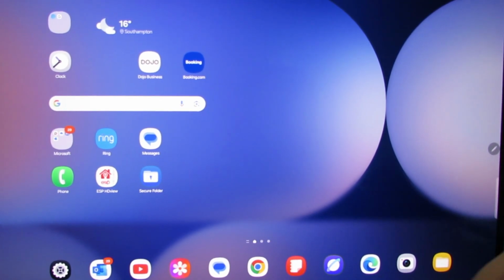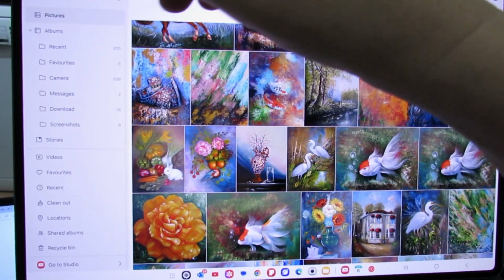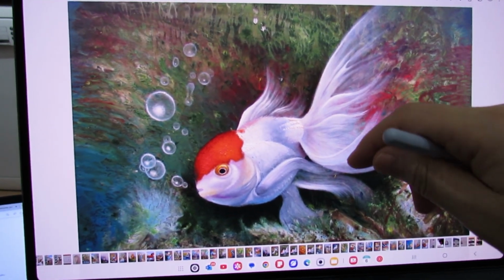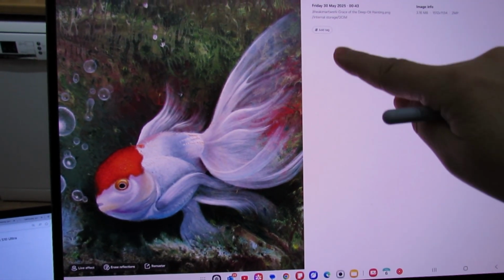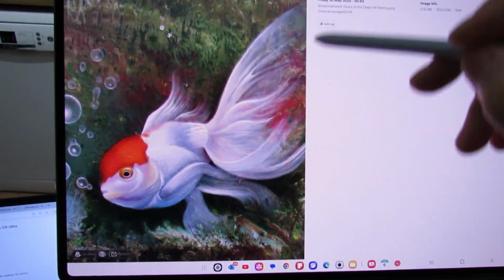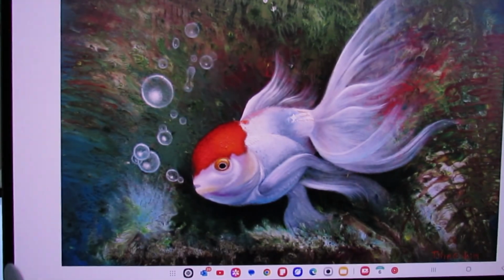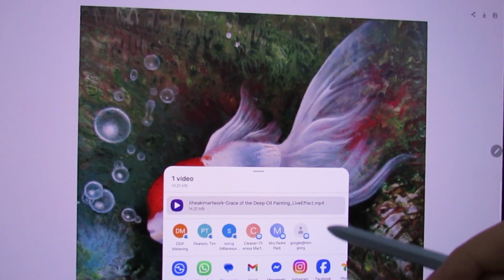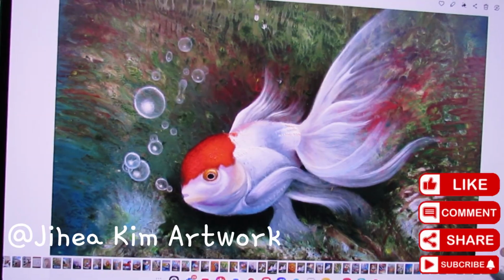🎞️ How to Generate Motion from a Picture on Samsung Galaxy Tab S10 Ultra-Motion Photo-Live-Photo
✅ Step-by-Step Guide:
1️⃣ Prepare Your Tablet
📱 Open your Samsung Galaxy Tab S10 Ultra and unlock the screen.

2️⃣ Choose a Photo
🖼️ Go to your Gallery and select the image you want to animate.

3️⃣ Swipe Up to Reveal Effects
👆 Using your finger or S Pen, gently slide up from the bottom of the screen while viewing the photo.

4️⃣ Tap “Live Effect”
✨ You’ll see the “Live Effect” icon appear at the bottom left. Tap it.

5️⃣ Enjoy the Motion Effect
🎬 Samsung will automatically apply a motion animation to your image.

6️⃣ Share Your Creation
📤 Tap the Share icon to send your motion photo to friends or social media.

7️⃣ Save the Animated Photo
💾 Download and save it — your new motion photo will appear in your Gallery.

🎬 Sharing My Motion Art Experience – “Grace of the Deep”

✨ I transformed my oil painting “Grace of the Deep” into a motion photo using my Samsung Galaxy Tab S10 Ultra — and it felt like bringing this serene underwater moment to life.

🎨 Watching the gentle bubbles rise and the fins of the redcap goldfish ripple adds a new layer of emotion and movement to the piece. It's like the fish took a breath and began to swim.

📱 The process was quick and intuitive using the Live Effect tool, and I love how technology can deepen the storytelling behind traditional art.

Would you like to see the motion version? Let me know!